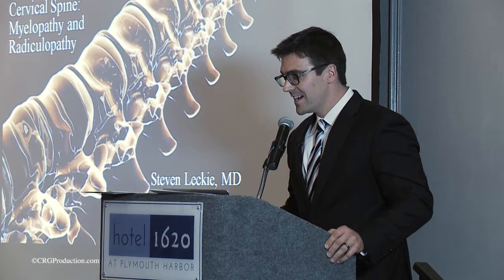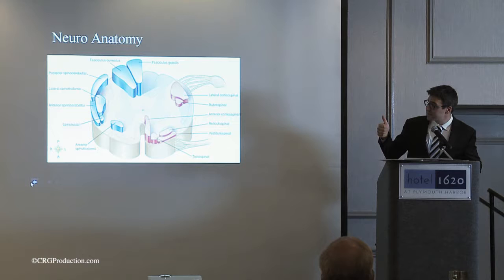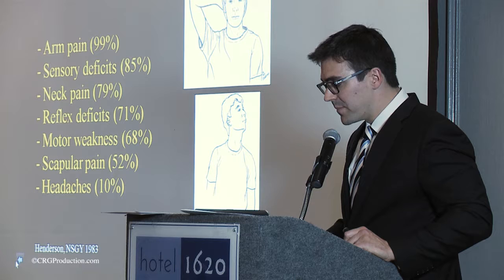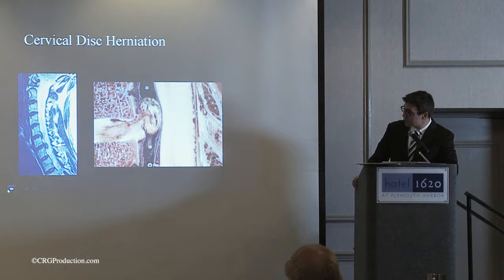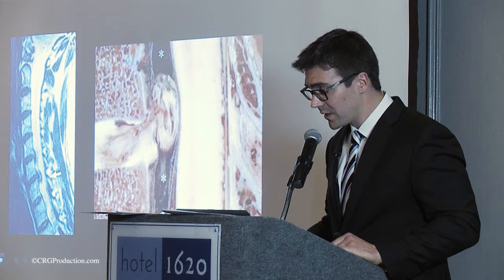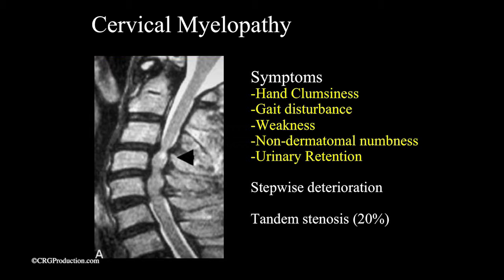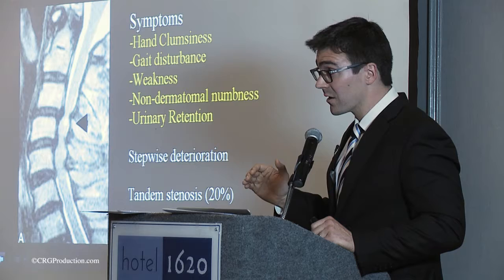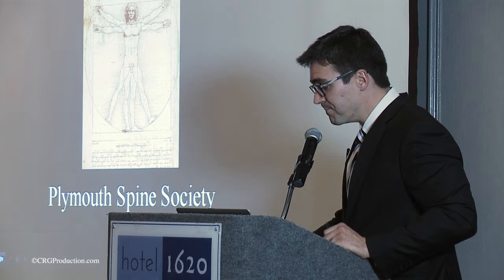1016 Degenerative Conditions of the Cervical Spine Dr Leckie REV